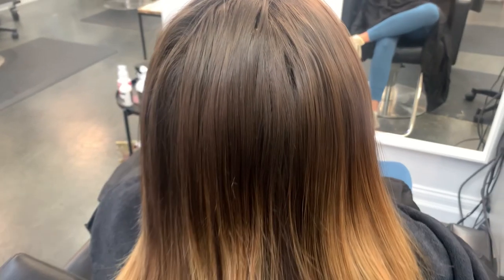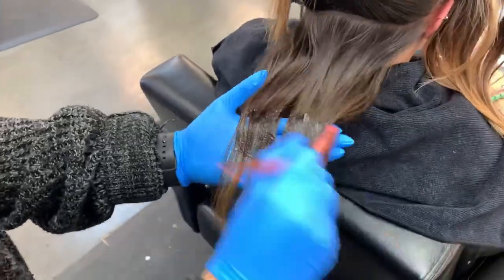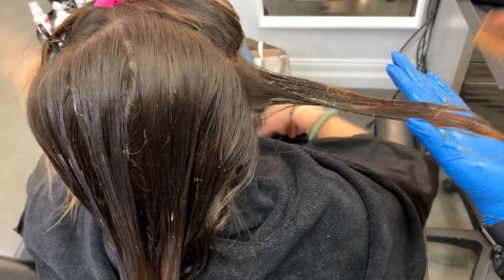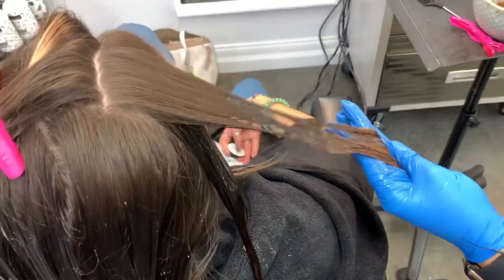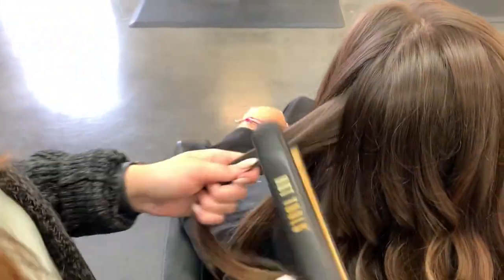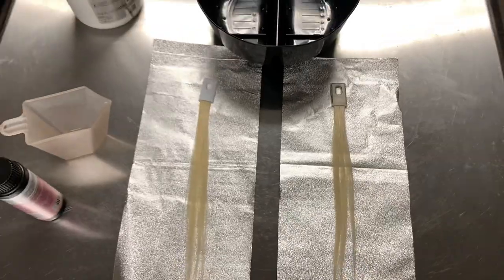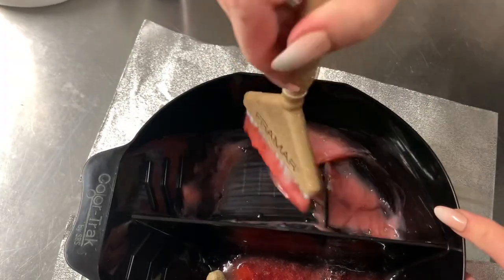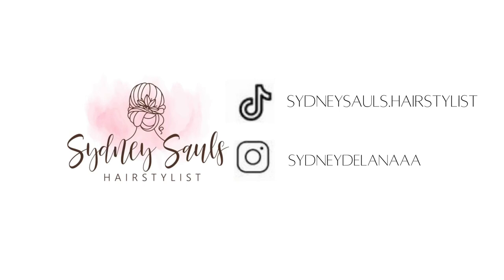refreshing brassy hair | + an experiment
Fanola purple shampoo:

Use “SYDNEY10” at checkout!

Musician: LiQWYD